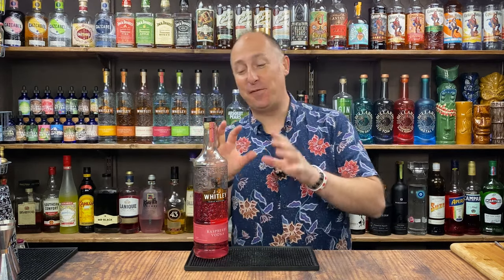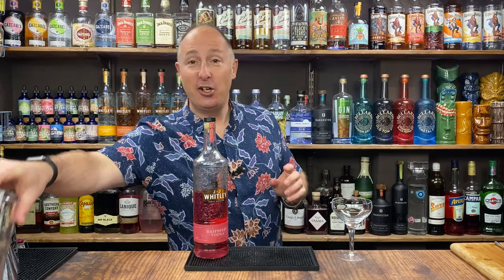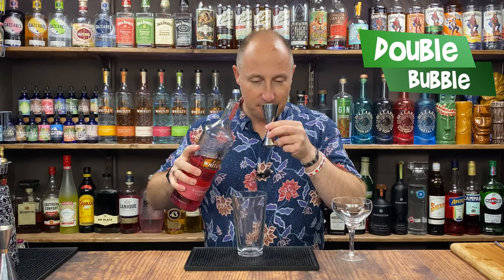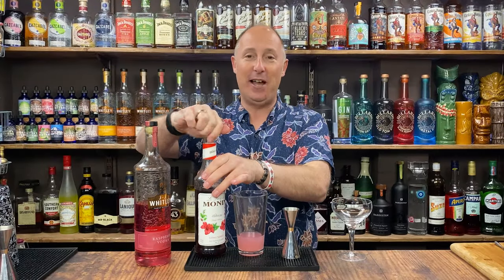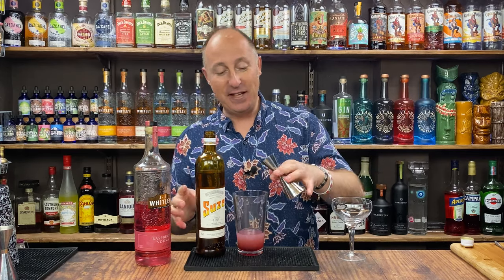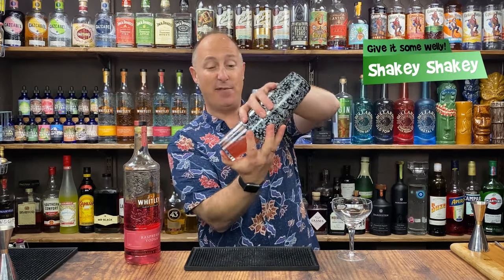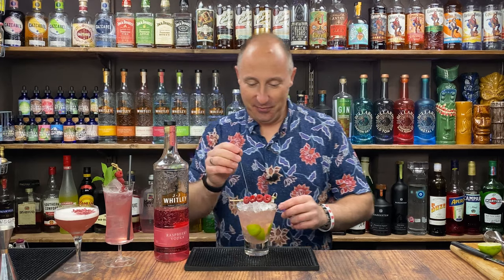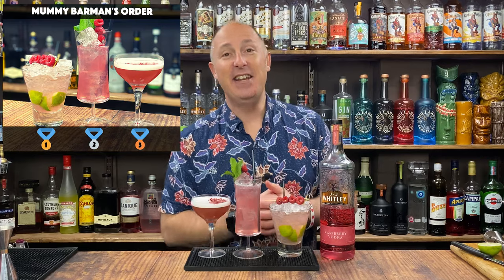3 Tantalising RASPBERRY VODKA Cocktails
Raspberry Vodka Drinks, in this video, I have 3 amazing Vodka Cocktails that you can make at home. The Vodka that I'm using in this Video is a Raspberry Vodka by JJ Whitely Vodka, but you could use Absolut Raspberry Vodka...or you could use a plain Vodka and some fresh raspberries. There are lots of Vodka Recipes out there, but I hope to bring you some fun Raspberry Vodka Drinks.

My videos should help you to make easy cocktails at home. The Easy Cocktail Recipes I use are as simple as I can make them for your Home Bar. I use simple Mixology skills to show you how to drink your favourite Spirits and maybe help you create your own Cocktail Recipe.

CHAPTERS
00:00 – Introduction
00:28 - Cocktail 1
05:41 - Cocktail 2
11:05 - Patreon Shout Out
12:04 - Cocktail 3